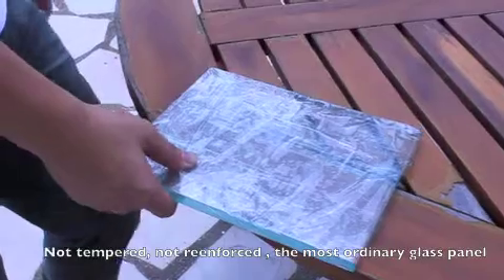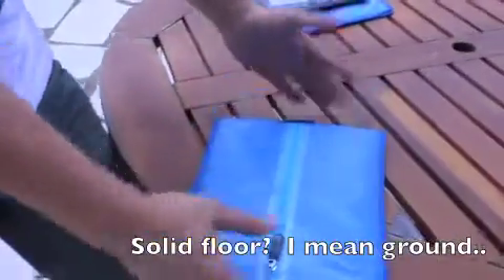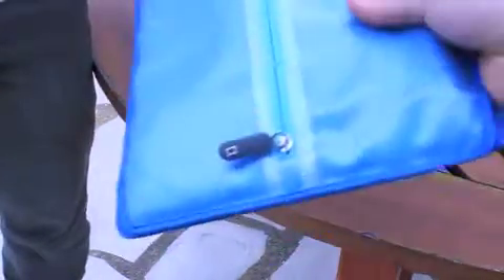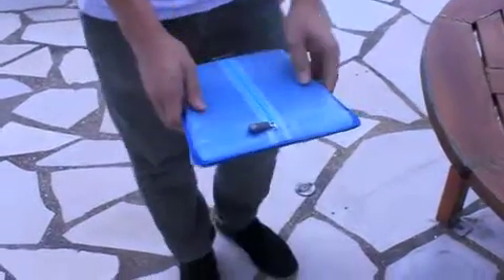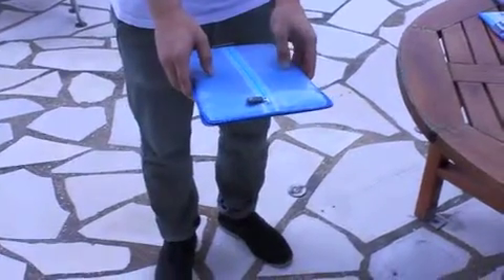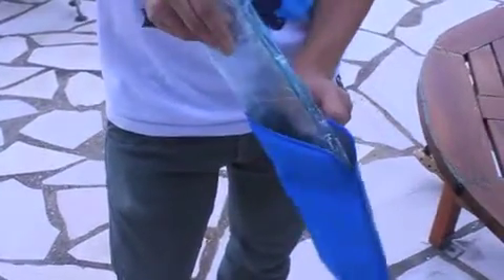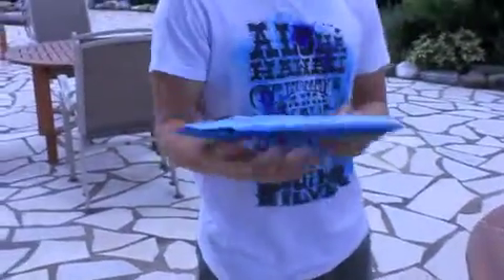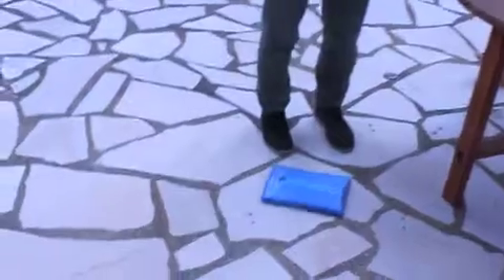tabu POUCH drop test Glass Panel vs. POUCH (will it break?)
We came up with the idea of putting a piece of glass panel into the pouch and let it fall.  We are going to use a ordinary non tempered, non strengthened glass panel for the test.  The reason being, it is cheaper and easier to find in the hardware store.